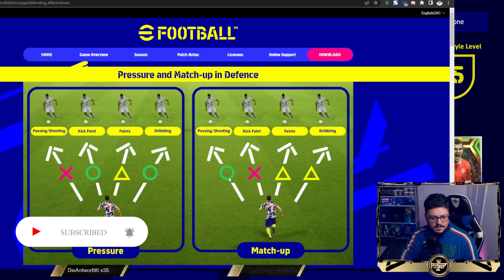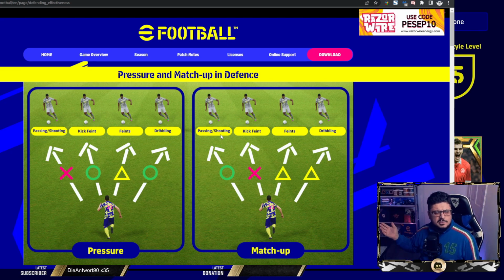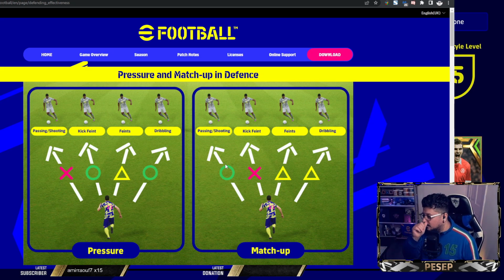eFootball 2023 Defending effectiveness.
More in depth details In part 2 Defending effectiveness in eFootball 2023 pressure and match when to use and when to avoid, & team pressure, pressing & more!

➜ LIKE Us of Facebook  eFootball Dream Team News, tips & Updates

➜ Discord: Chat eFootball, PES, Tips, News, Updates and More!

eFootball is an association football simulation video game developed and published by Konami. It is a free-to-play game after being completely rebranded from the original Pro Evolution Soccer (known as Winning Eleven in Japan) series to the eFootball series. The game's first season, entitled eFootball 2022, was released on 30 September 2021, then re released on april 2022.